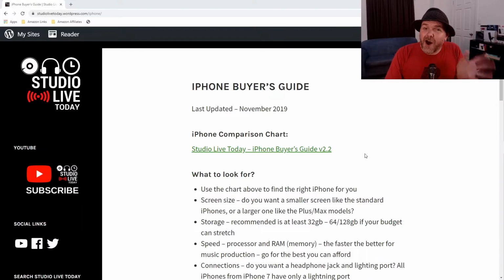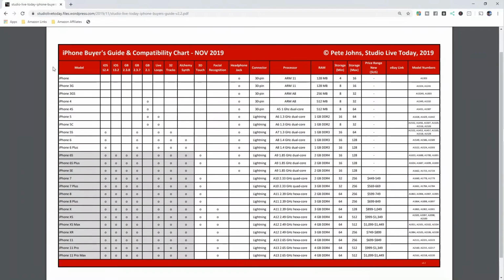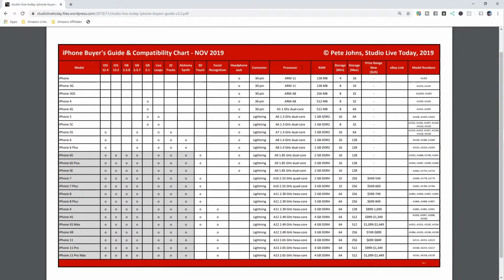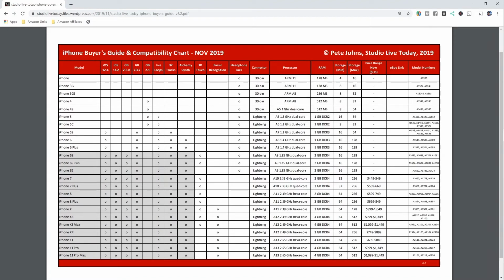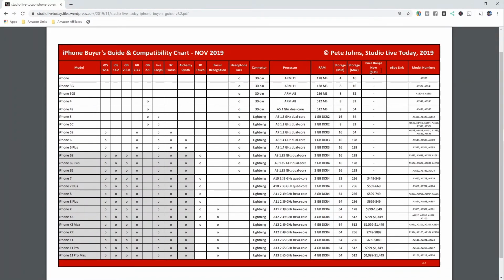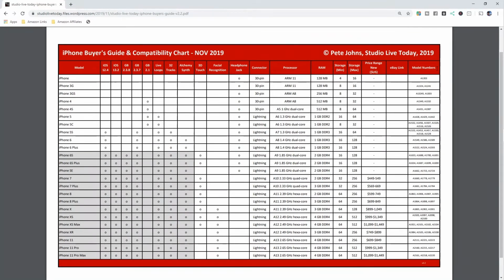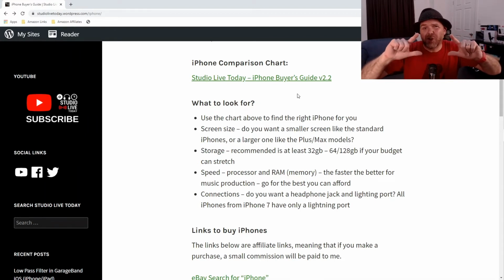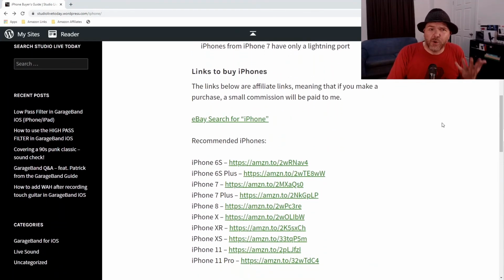Best iPhone for music production in 2019/2020?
What is the best iPhone for creating and recording music in 2019 and 2020?

In this video, I show you my iPhone comparison chart and buyer's guide, which compares and shows the specifications of every iPhone ever made, to help you make the best decision when choosing a new, or second hand, iPhone to produce music.